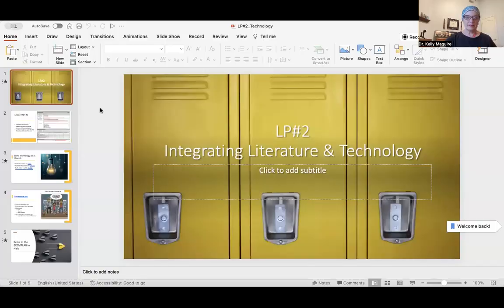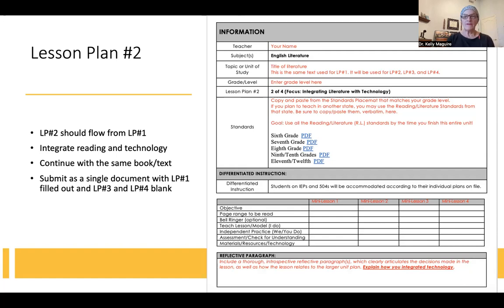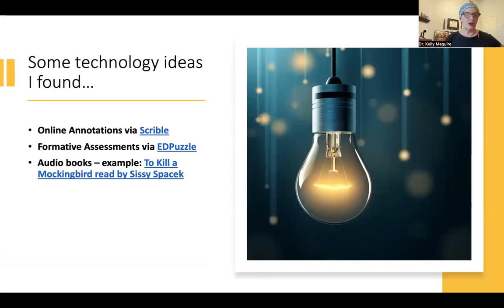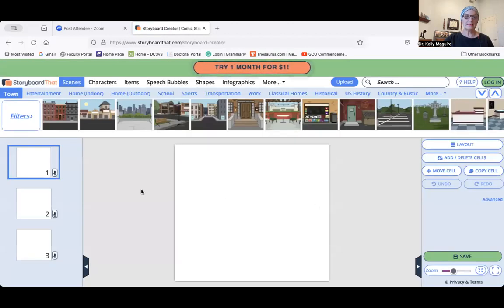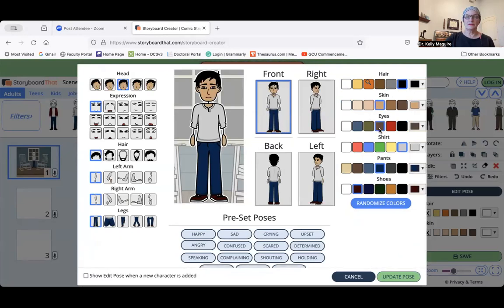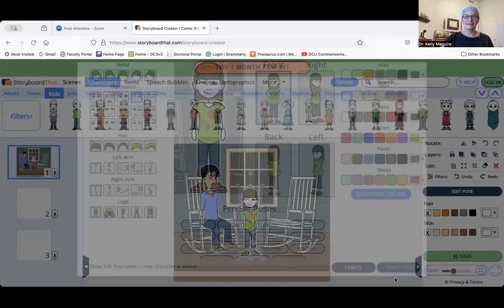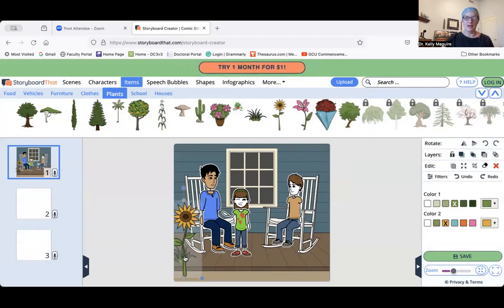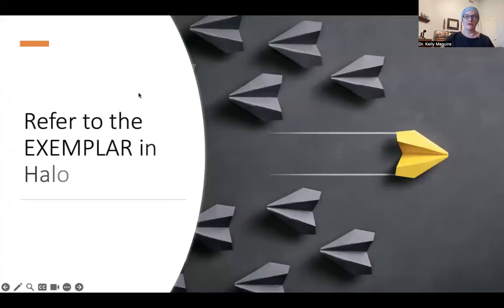LP#2 - Integrating Literature and Technology